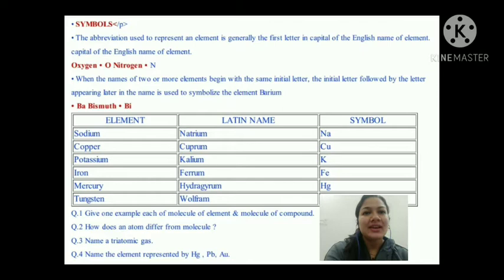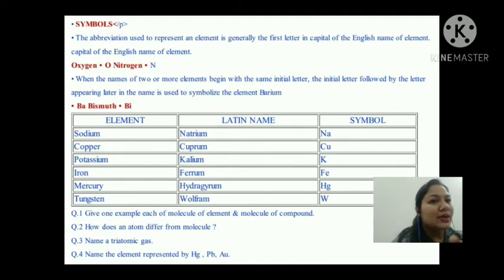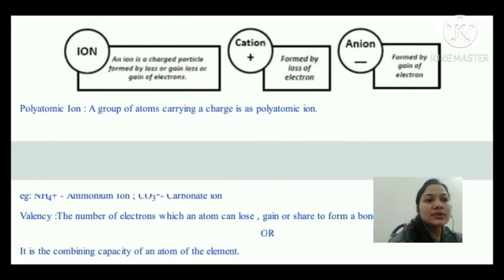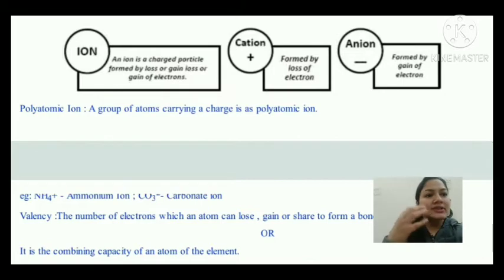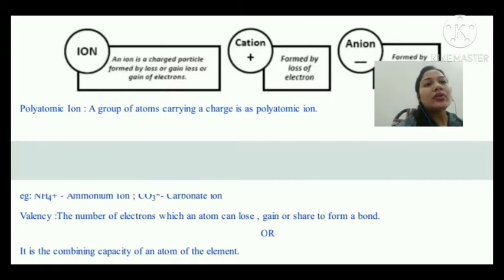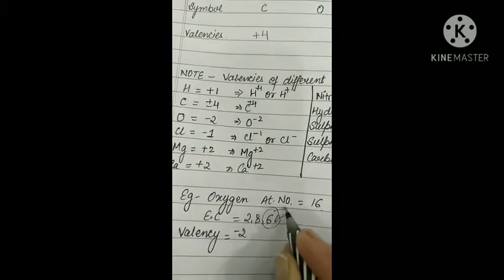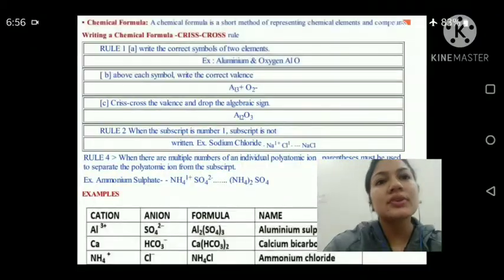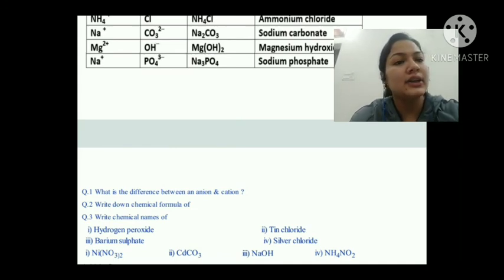Class-IX Ch- Atoms and Molecules Part-2 (English explanation NCERT)